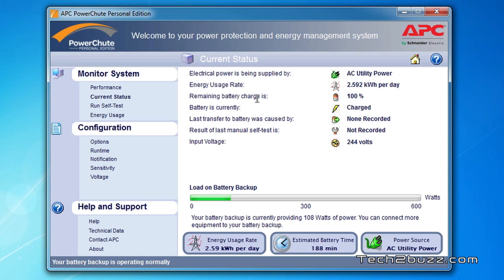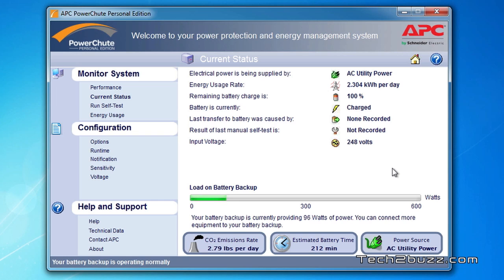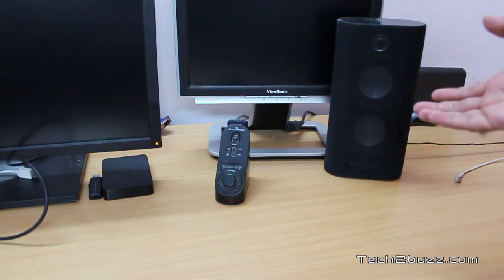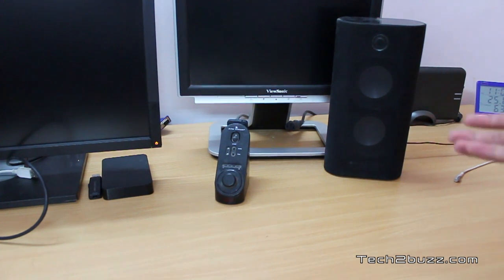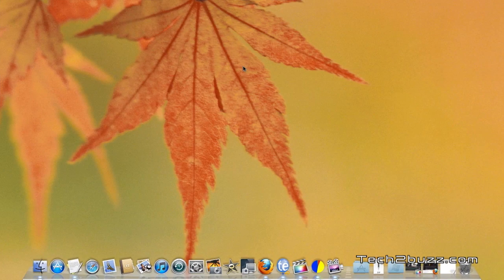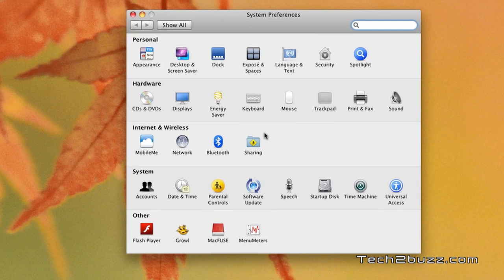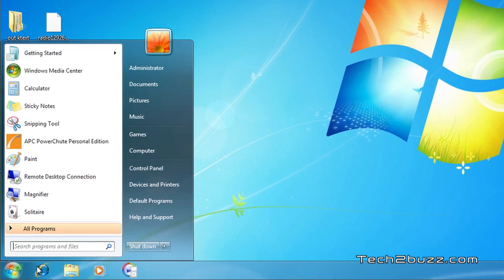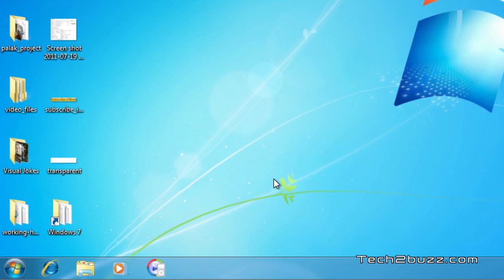How to save electricity while using your computers Green Computing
In this video I talk about green computing and show simple real world tips that you can use to conserve power while using computers also I show you how to identify and reduce vampire power consumption by pulling off excessive computer accessories.